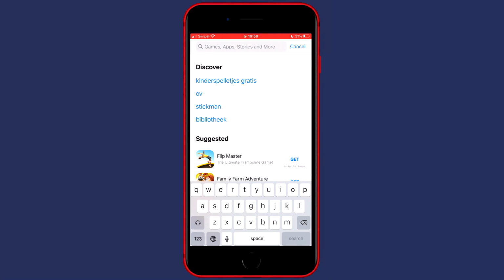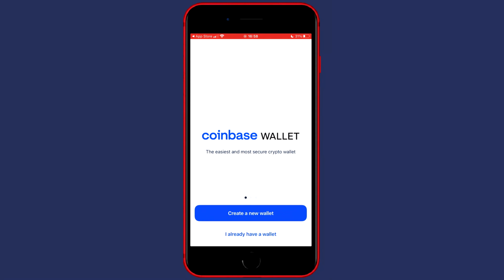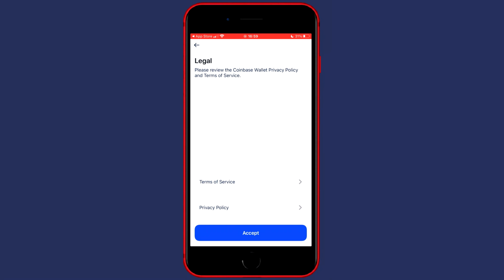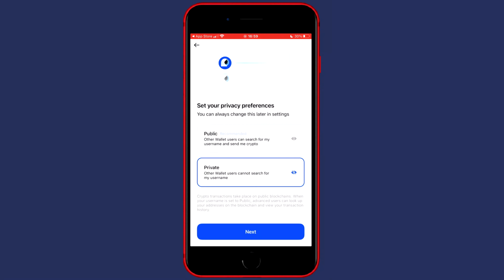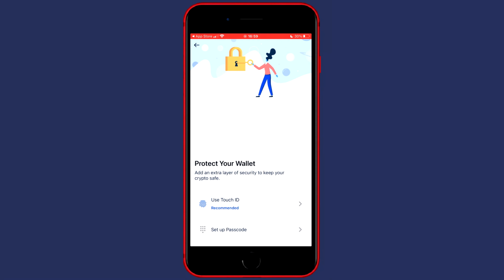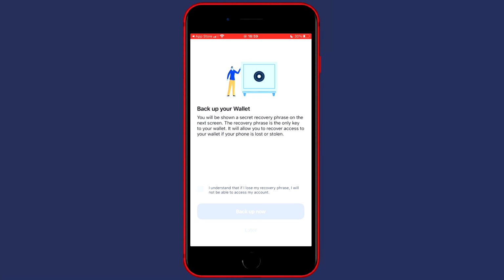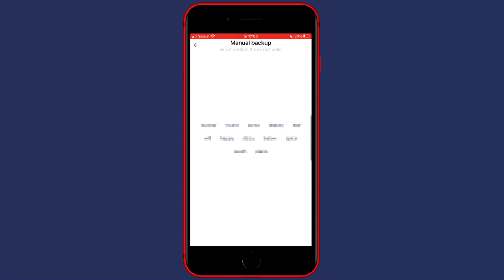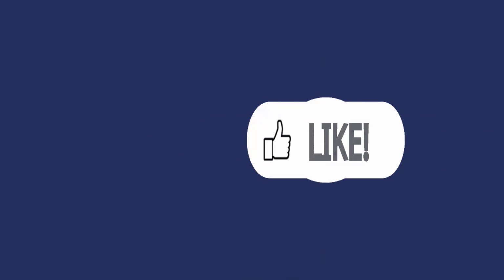How to CREATE Coinbase Wallet (2021)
This tutorial is about how to create Coinbase wallet. So if you want to learn how to install Coinbase wallet, this video is the video you are looking for!

I hope this tutorial - in which I showed you how to create/make/register/install your own Coinbase wallet- was helpful. Alternative titles for this video could be: how to create coinbase wallet, how to make coinbase wallet, how to register coinbase wallet, how to install coinbase wallet, how to verify coinbase wallet, create coinbase wallet, create coinbase wallet account, coinbase wallet, create coinbase wallet, install coinbase wallet, make coinbase wallet, register coinbase wallet, how to crypto wallet, how to create crypto wallet, how to get crypto wallet, how to open crypto wallet, coinbase wallet app.